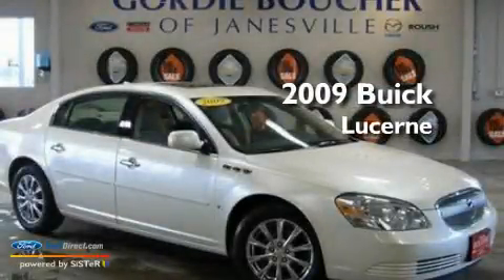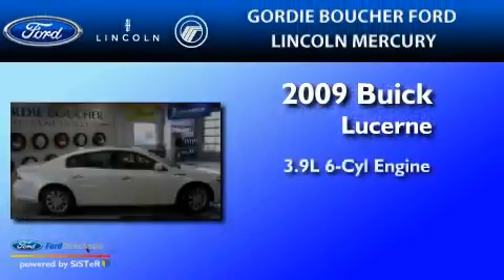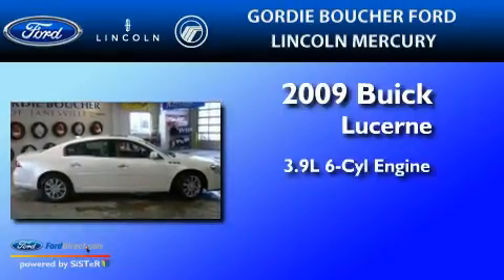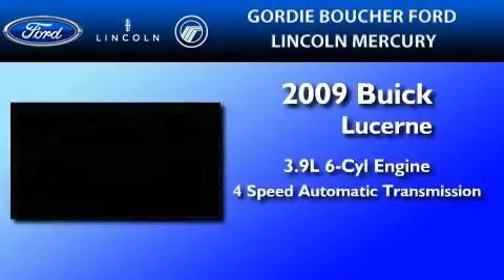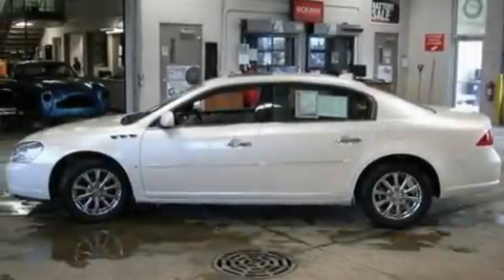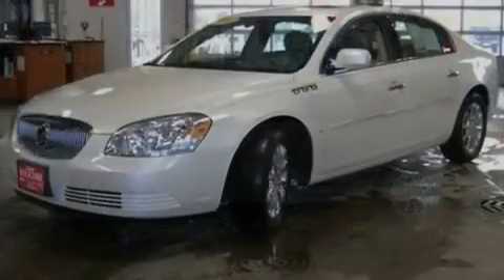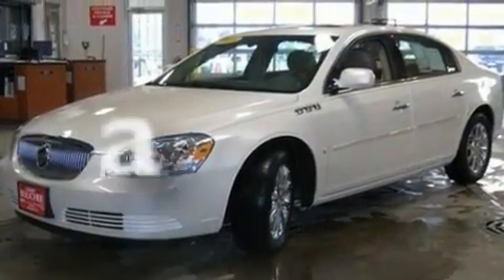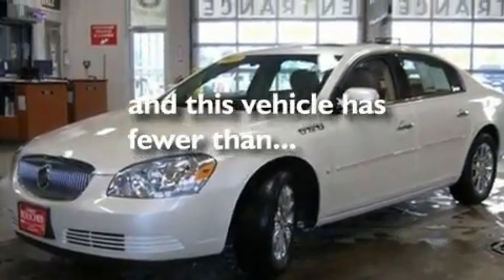2009 BUICK LUCERNE WI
Year : 2009

 Make : BUICK

 Model : LUCERNE

 Engine : 3.9L V6

 Miles : 11,646

 2727 Highway 14

 2009 BUICK LUCERNE  WI